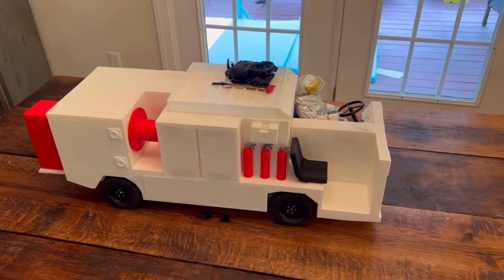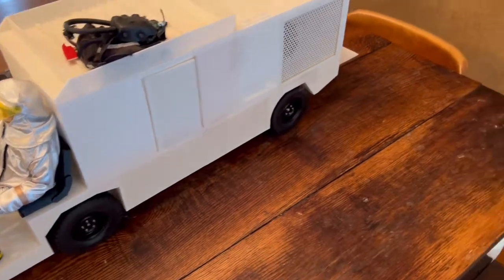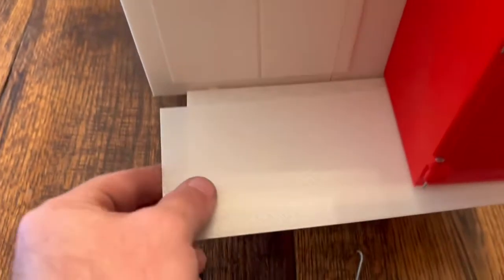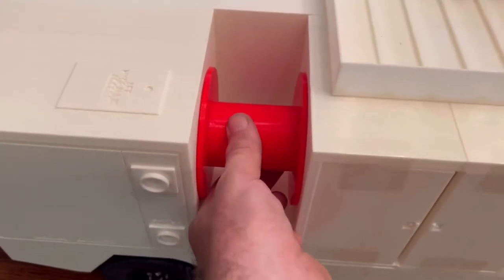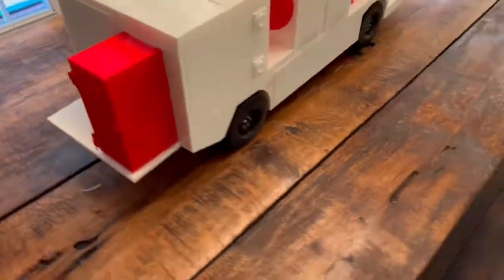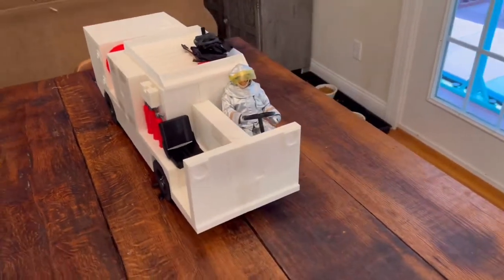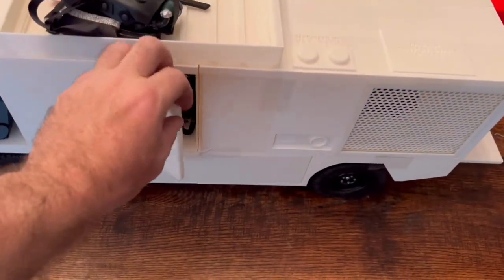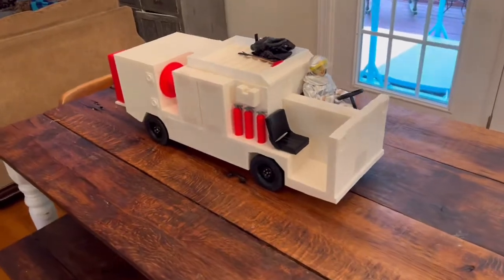DANGER ZONE GRAPHICS 1/6 scale P25 fire suppression vehicle (fire truck)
It’s a 3D printed kit that we make and sale. You assemble and paint it. Will work great for any 1/6 scale fire fighter action figures or rescue men. We are talking about those gi joe 12” figures.